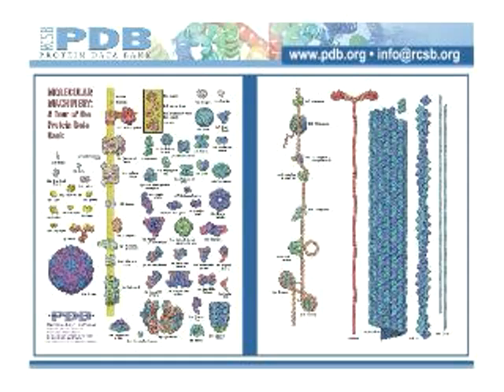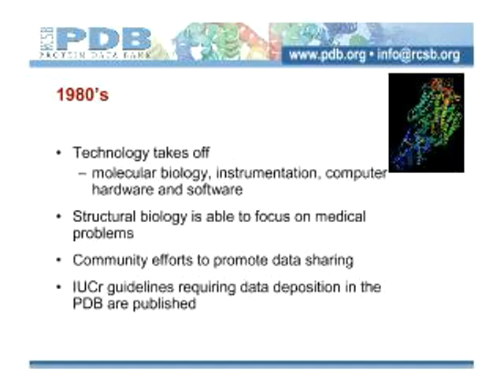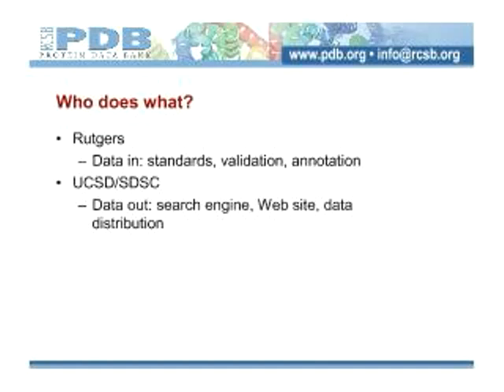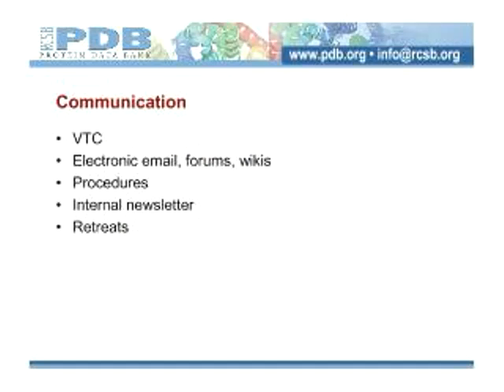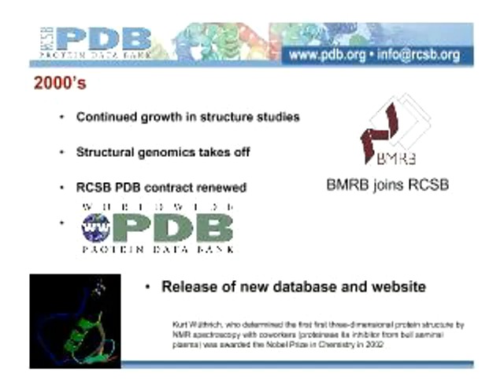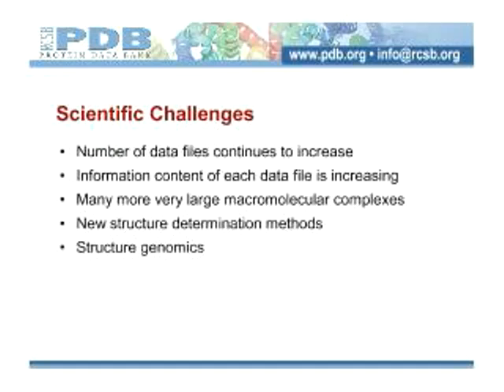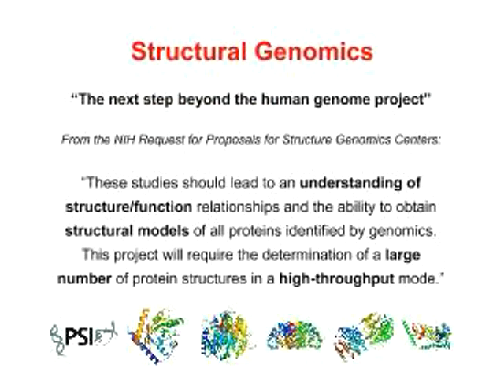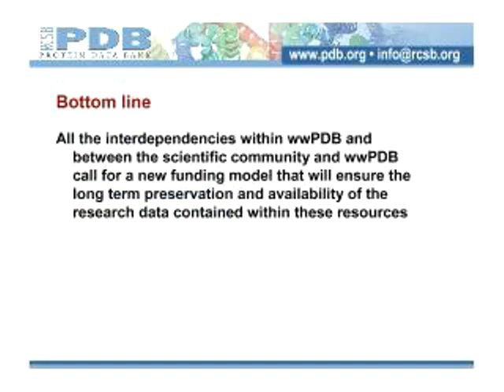Dr. Helen Berman - Real world experiences in operating a collaboratory: The Protein Data Bank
Note: Original video was 320x240.